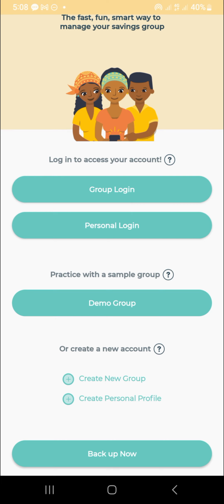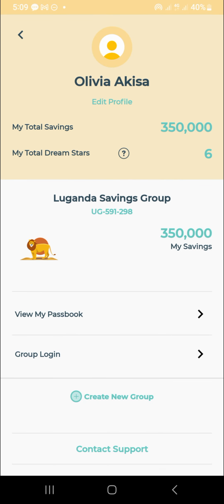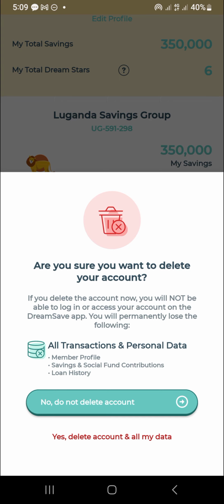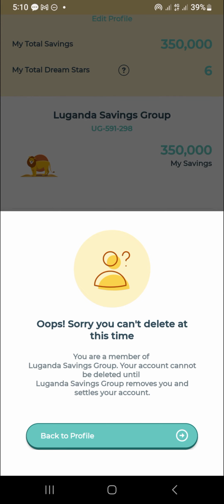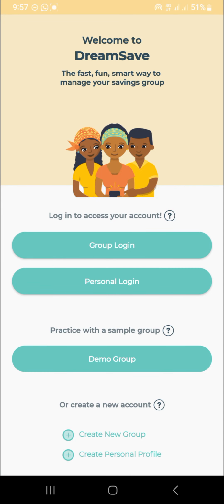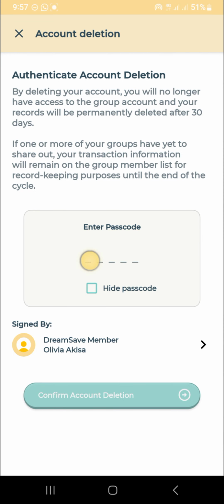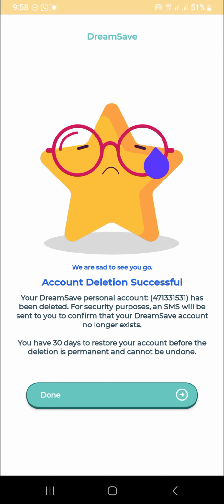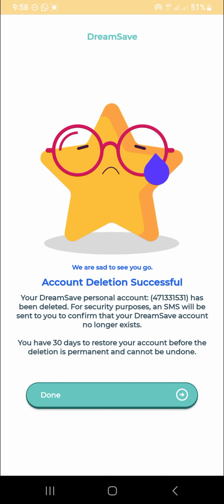37 How to Delete a Personal DreamSave Account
With DreamSave, you can now delete either your Group or Personal DreamSave Account. However, please note that even though you've deleted your group account, you will still be able to restore your account and all its information if requested within 30days. After 30days, the deletion of the account will be permanent and won't be able to be recovered at all. This video explains how to delete the Group DreamSave Account.